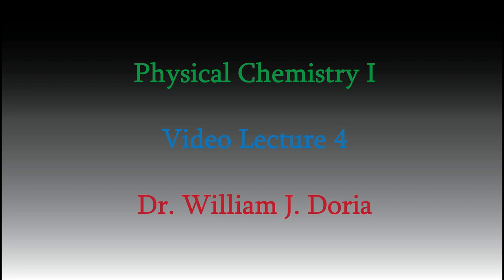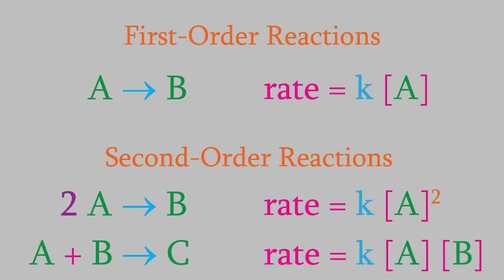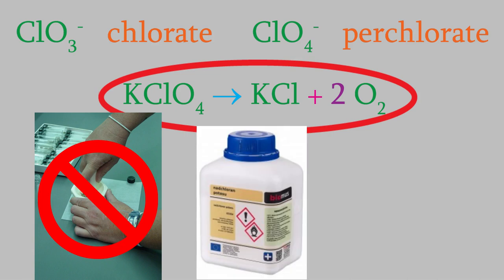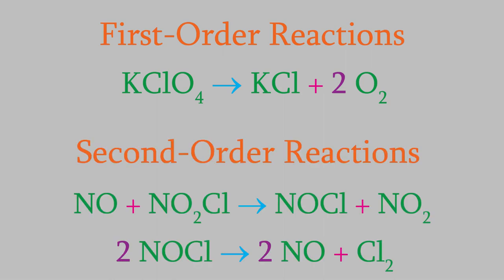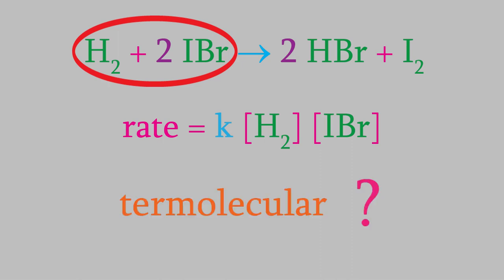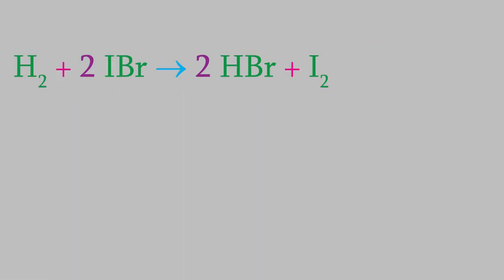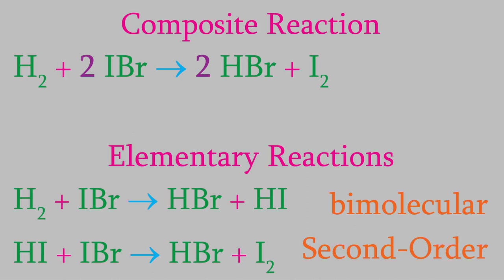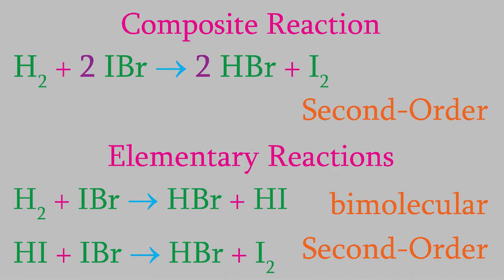Physical Chemistry, Part 4: Molecularity, Elementary Reactions, and Complicated Systems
Today we do a deep dive into some more complicated ideas than the ones we've had so far!  Many of the reactions you've seen in General and Organic Chemistry take place in multiple steps, even though that's not always the way we write the reaction.  If we're interested in the rate and kinetics of the overall reaction, we really need to look at the "elementary reactions" that make up the overall process.  We'll do that today, and we'll see how we can simplify the rate equations with a few important (and very common) approximations.